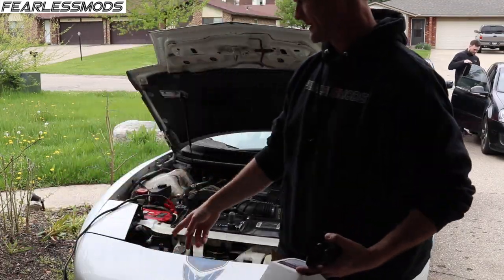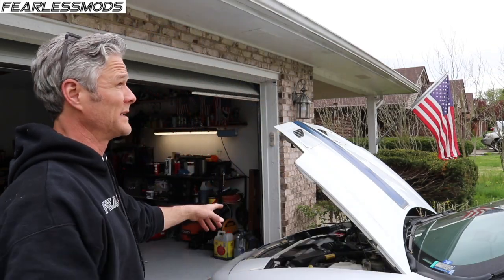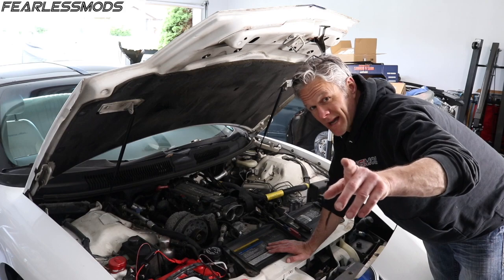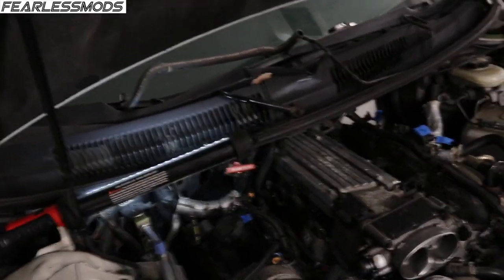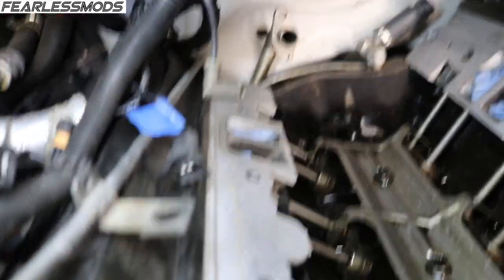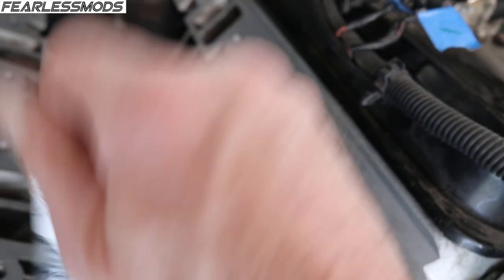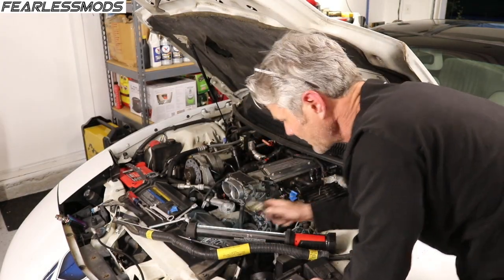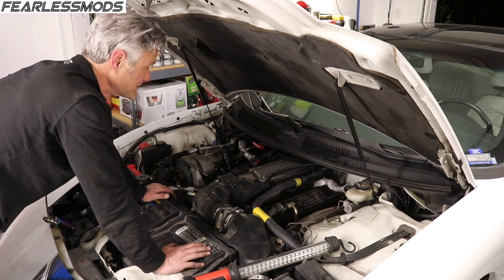Remove and Replace F-Body Trans Am LT1 Intake Gasket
Ever wonder if you can tackle replacing the intake manifold gasket on your LT1?  It's simple!  Just watch and enjoy.

Bruno E.     1973